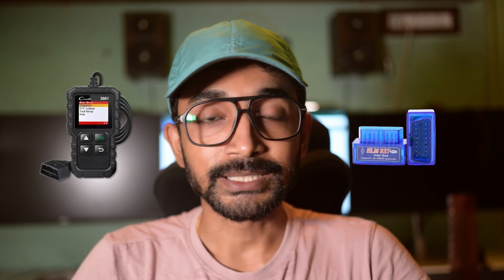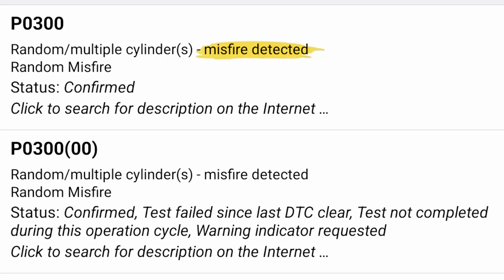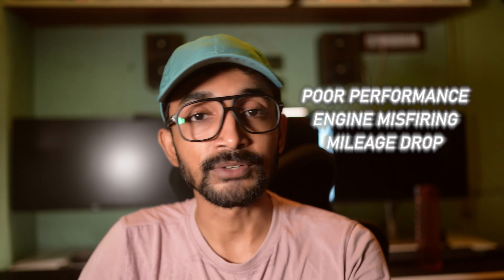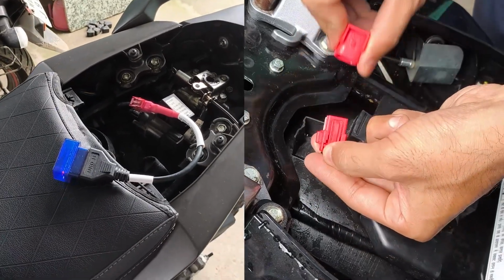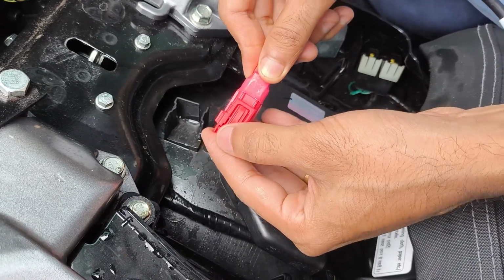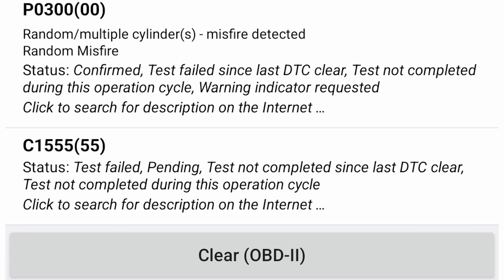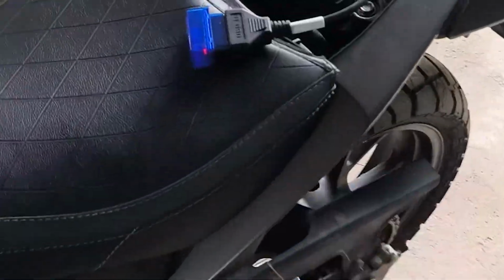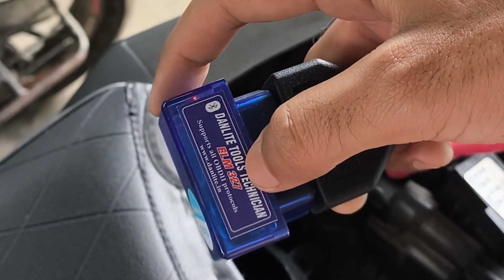OBD Scanner for Bikes: How I Solved 2 Honda bike Issues Using This Simple Tool! 🔧💡CB300F CB200X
Did you know you can diagnose motorcycle problems yourself using an OBD2 scanner? In this video, I explain what an OBD scanner is, how to use it on motorcycles (especially Honda bikes), and how I personally solved real issues using it — including error codes, check engine lights, and sensor problems.

🛠️ In This Video:

What is an OBD/OBD2 scanner?

Which bikes support OBD scanners

How to connect it to your motorcycle (using OBD2 to 6-pin adapter)

Live demo on a Honda motorcycle

How I diagnosed & fixed some common issues

Tips on choosing the right scanner for bikes

🔌 Recommended OBD Scanners & Cables (Amazon links):
👉 OBD2 wireless Scanner for Android / ios
👉 OBD2 to 6-Pin Honda Motorcycle Adapter
👉 Multi-brand wired OBD2 Scanner with Live Data Support

⚠️ Note: Always check if your bike is OBD2 compatible. Most BS6 Honda bikes like CB300F, Hornet 2.0, and H’ness support it.

Welcome back to EzMeck – your go-to place for real, experience-based motorcycle content!
From bike reviews, riding tips, maintenance guides, and raw POV rides, I bring you everything a rider needs to know – all from real roads, not showrooms.

📍 Location: India